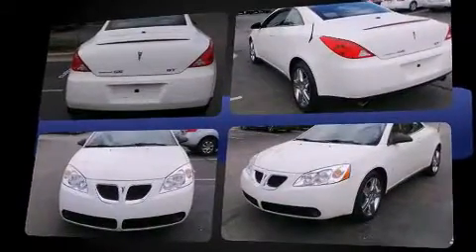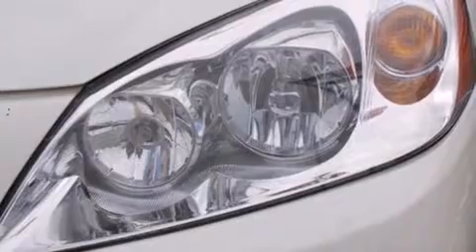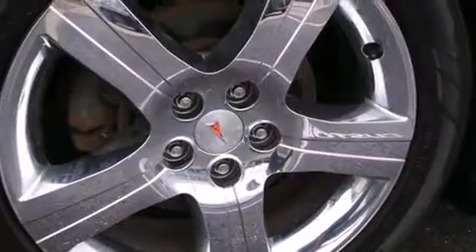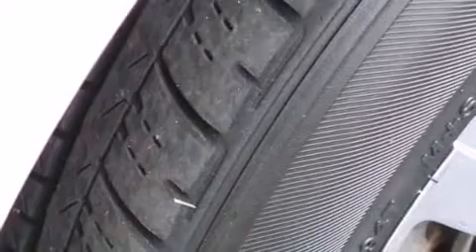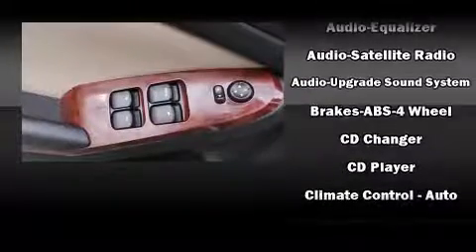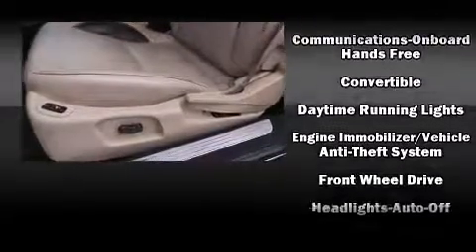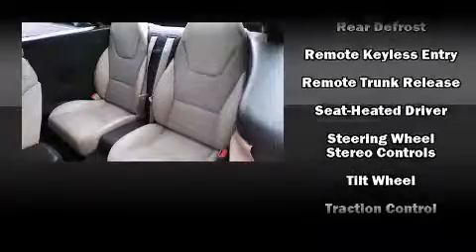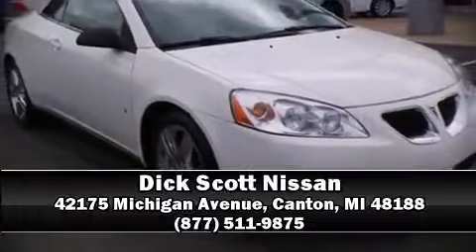2008 Pontiac G6 GT in Canton, MI 48188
The 2008 Pontiac G6. This 2 door, 4 passenger convertible provides exceptional value! It features a front-wheel-drive platform, an automatic transmission, and a refined 6 cylinder engine. It's equipped with tons of terrific amenities, but it won't break your budget. Such as remote keyless entry, delay-off headlights, a tachometer, a trip computer, a power convertible roof, power windows, cruise control, and 1-touch window functionality. Premium sound drives 8 speakers, providing you and your passengers a sensational audio experience. Passengers are protected by various safety and security features, including: dual front impact airbags, traction control, a security system, an emergency communication system, and 4 wheel disc brakes with ABS. Electronic stability control ensures solid grip atop the road surface, no matter how challenging the driving conditions. It also arrives with a Carfax history report, providing you peace of mind with detailed information. We pride ourselves on providing excellent customer service. Stop by our dealership or give us a call for more information.